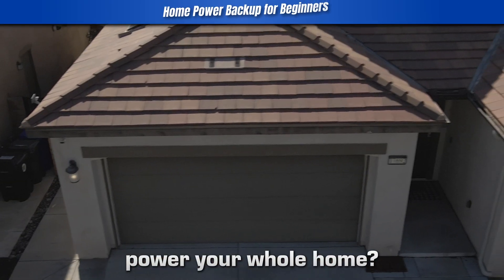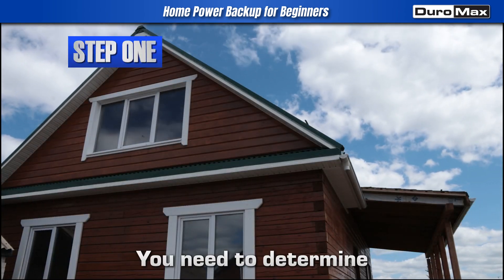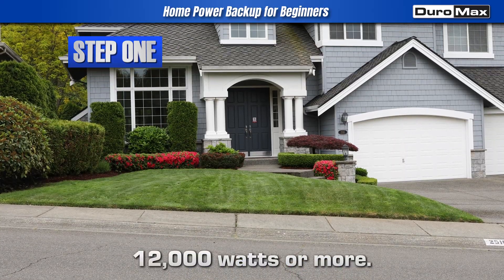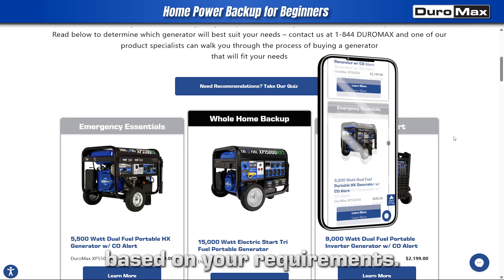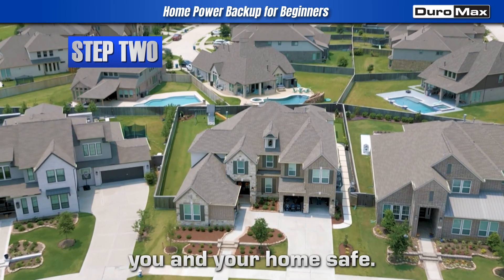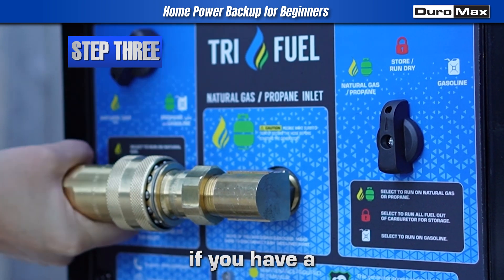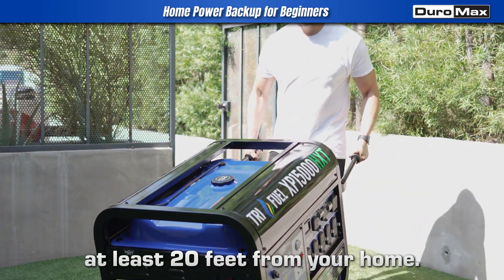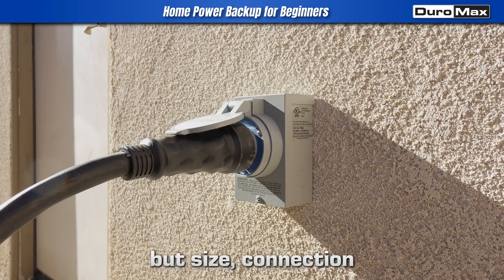Can a Generator Power Your Whole House? | DuroMax Home Backup for Beginners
Yes—your generator can power your entire home, but there’s more to it than just plugging in. In this beginner-friendly video, we break down everything you need to know to get your DuroMax generator ready for backup power. Whether you’re prepping for outages, storms, or just want peace of mind, this guide walks you through all the essentials.

✅ What You'll Learn:
• How to choose the right size generator
• Why a manual transfer switch or interlock kit is crucial
• Fuel type pros & cons (natural gas, propane, gasoline)
• Generator safety best practices
• How to stay ready with regular maintenance

🏠 From small homes to larger properties, DuroMax has you covered. Not sure what size you need? Take our free “How Much Power Do I Need?” quiz at DuroMaxPower.com for a custom recommendation.

📏 Don’t guess—get the right size, the right setup, and the right fuel.
🛠️ Keep your home safe, powered, and comfortable—no matter the weather.